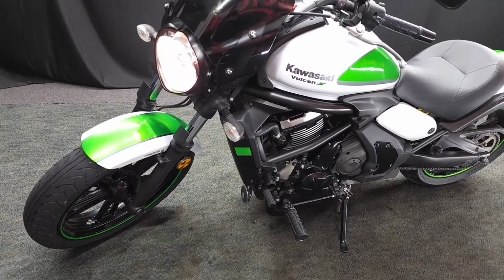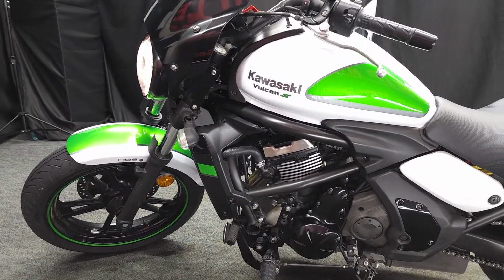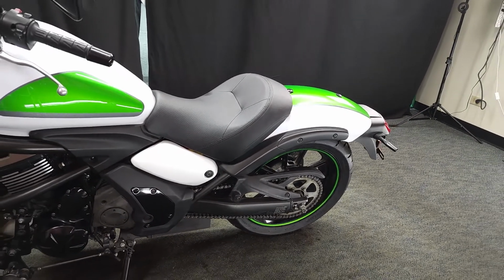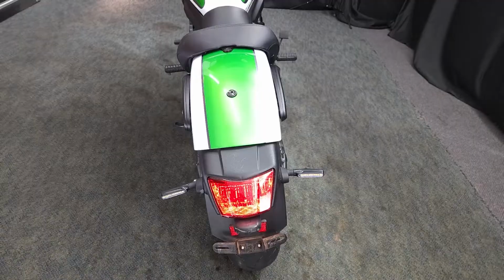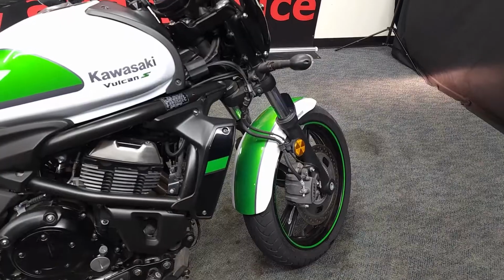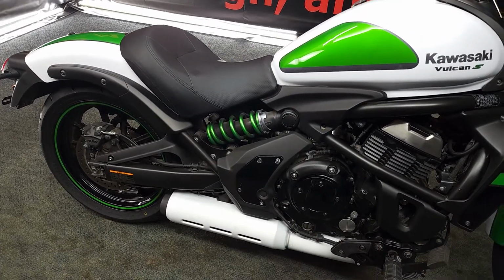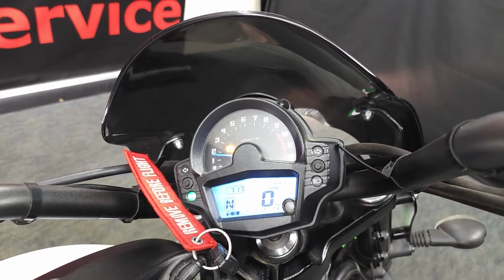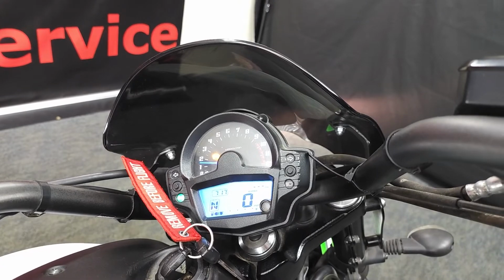2017 Kawasaki Vulcan 650 S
Ride Today !!!
This 2017 Kawasaki Vulcan S 650 Is a great all around Motorcycle that is light and user friendly. The Vulcan 650 rolls off the factory floor only weighing 491 pounds the Vulcan S produces 54 horses to the wheel followed by 47 pounds of torque being fed by a 3.7 gallon tank the Vulcan 650 S offers the rider a impressive 48 miles to the gallon making this motorcycle a great option for daily driving.